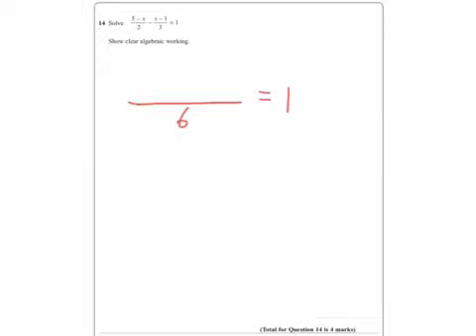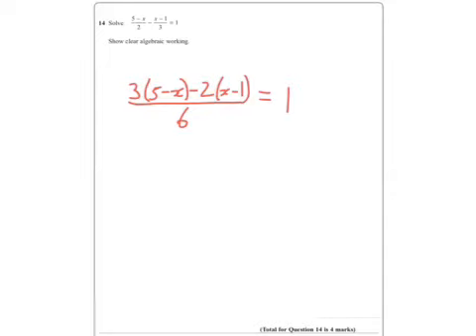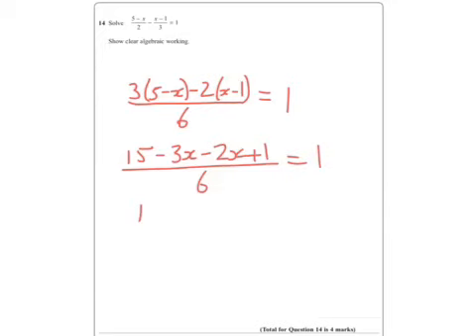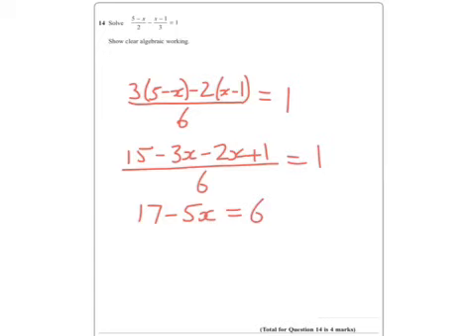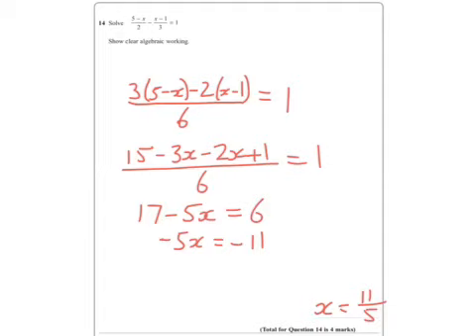Summer 2017 IGCSE 4HR Q14 Solving Equations